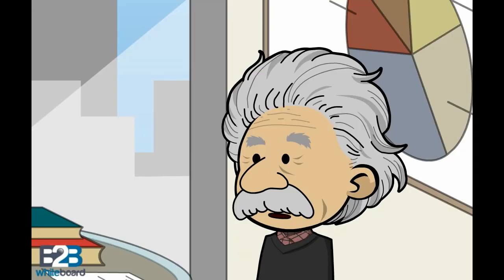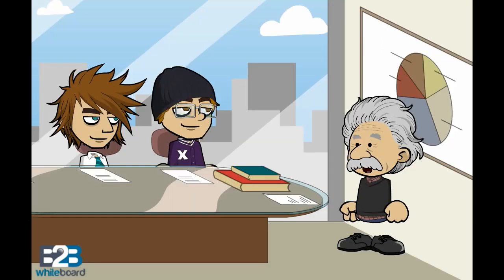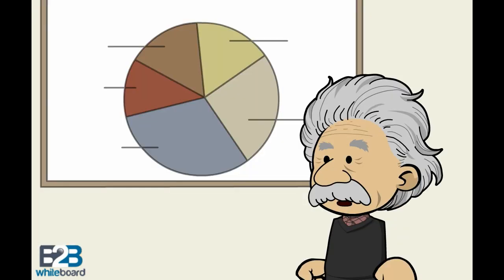Product differentiation - explained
In economics and marketing, product differentiation is the process of distinguishing a product or offering from others, to make it more attractive to a particular target market.This involves differentiating it from competitors' products as well as a firm's own product offerings. The concept was proposed by Edward Chamberlin in his 1933 Theory of Monopolistic Competition.